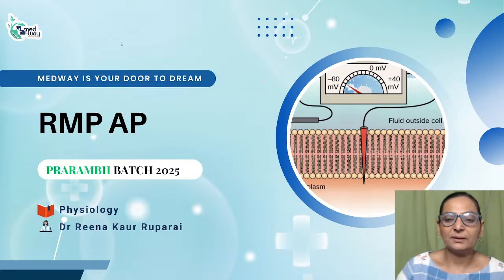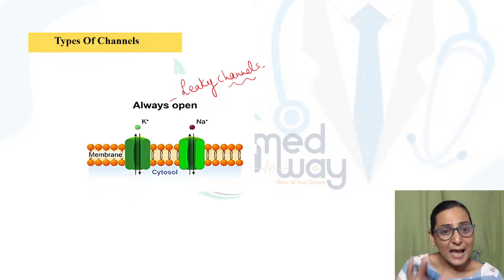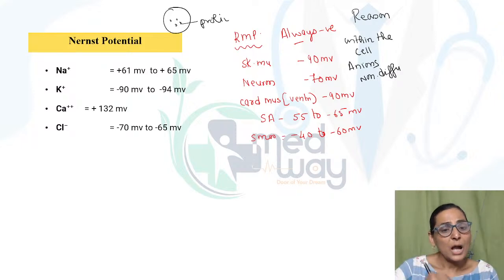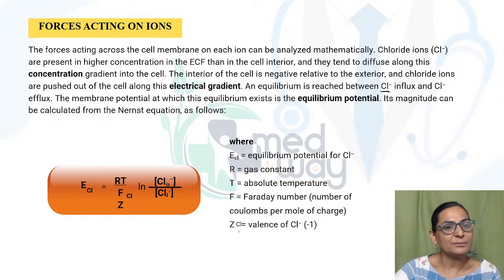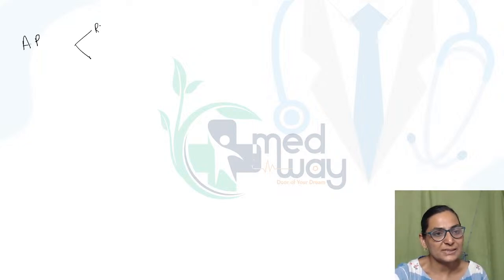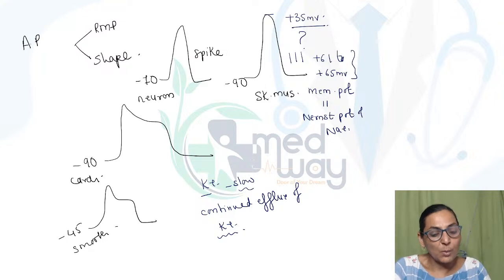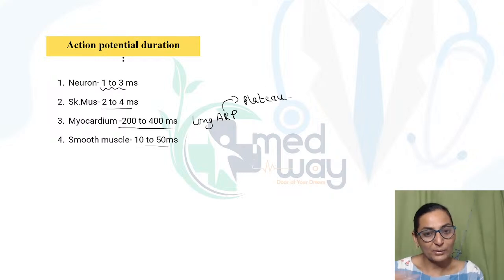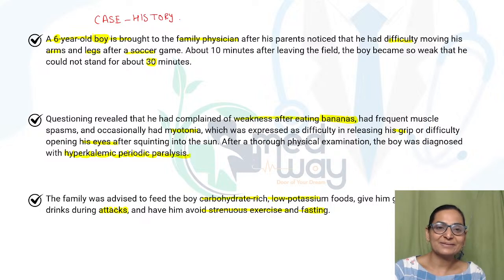Prarambh Batch || Physiology || By Dr. Reena